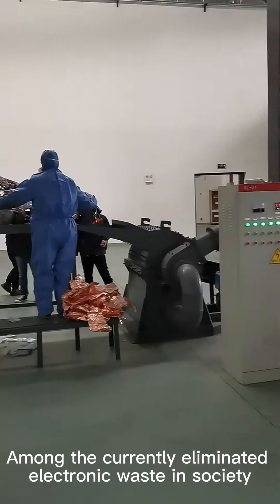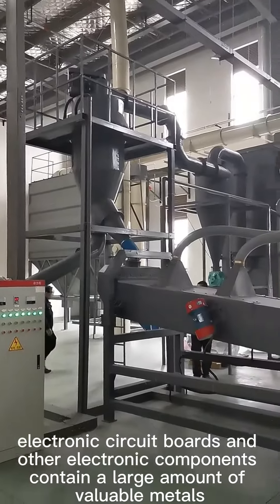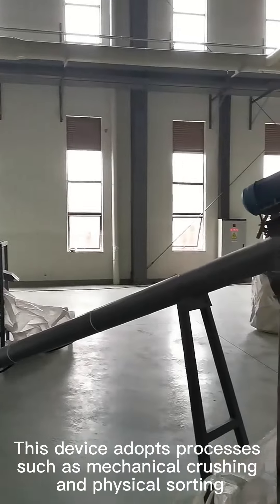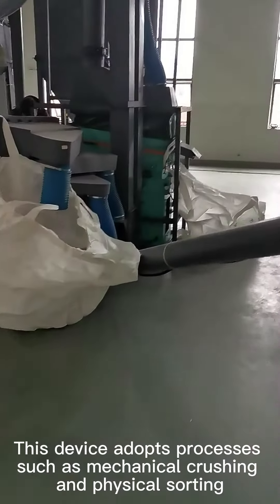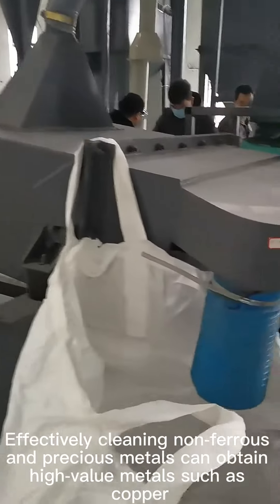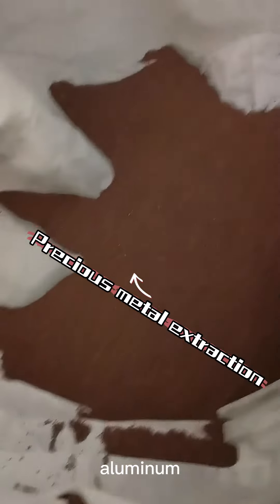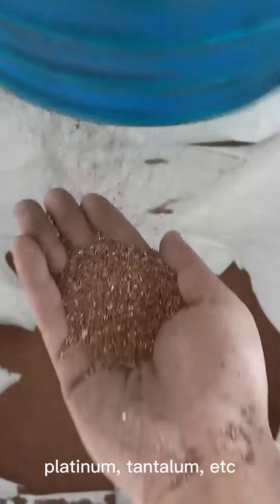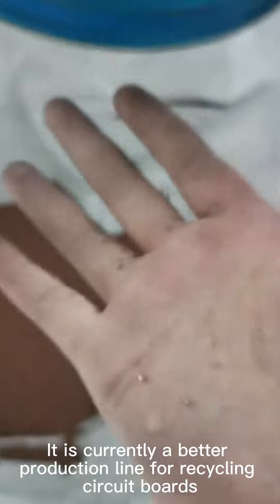Precious metal extraction machine scrap metal recycling equipment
scrap metal recycling equipment
Precious metal extraction machine